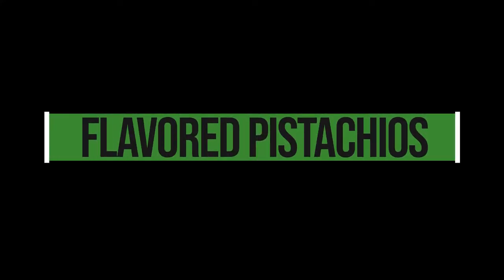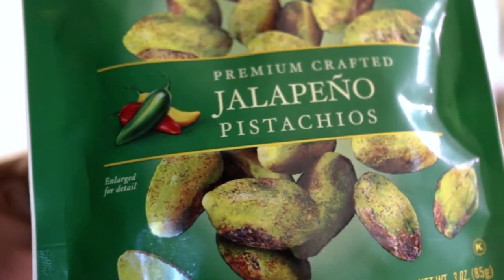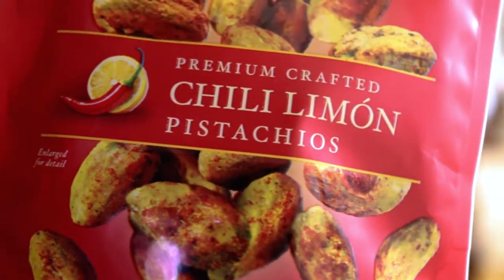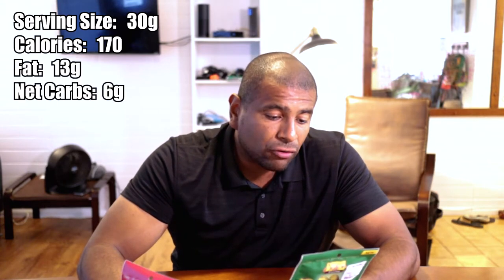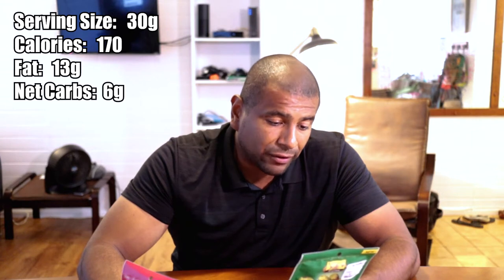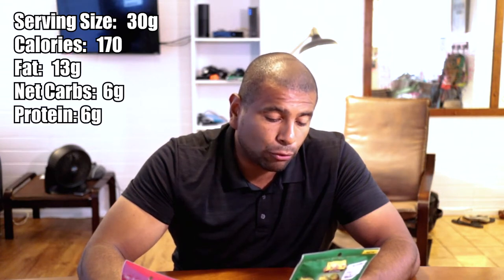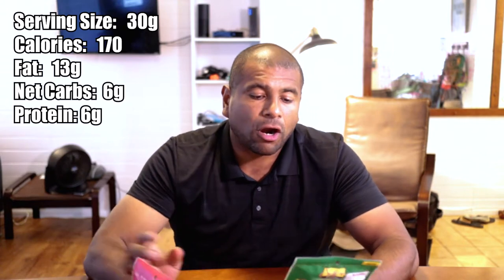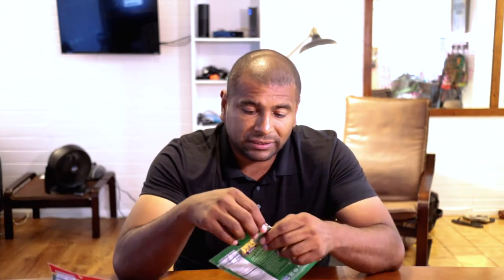Setton Farms, Flavored Pistachios | Keto Taste Test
Chili Limon
Chipotle BBQ